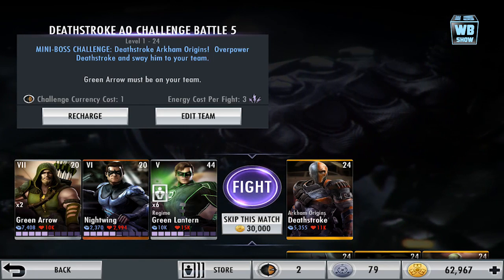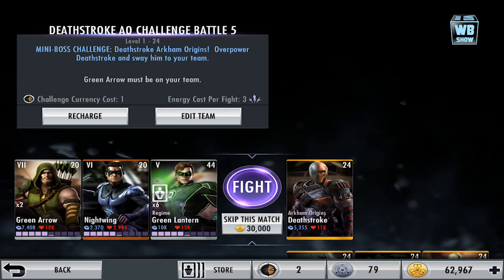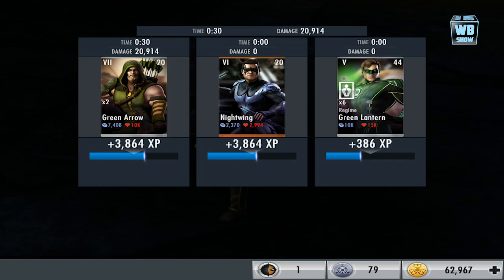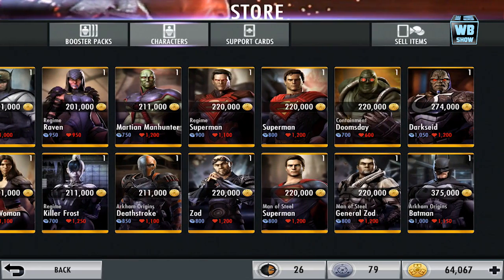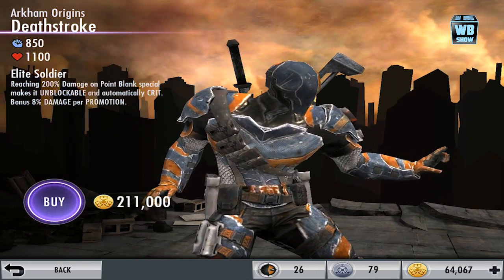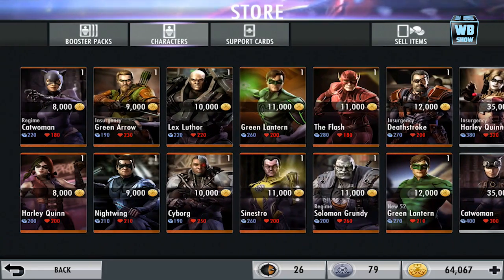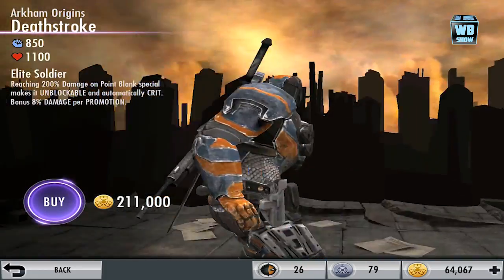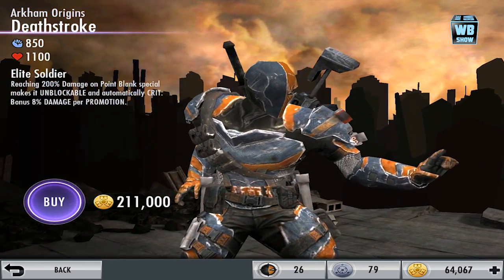Injustice: Gods Among Us - Arkham Origins Deathtroke Battle Challenge Fight